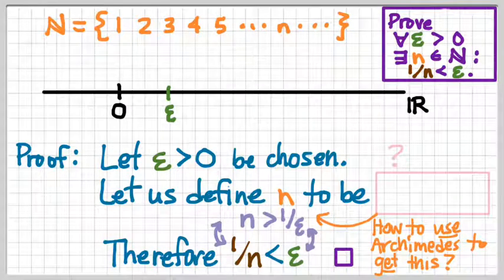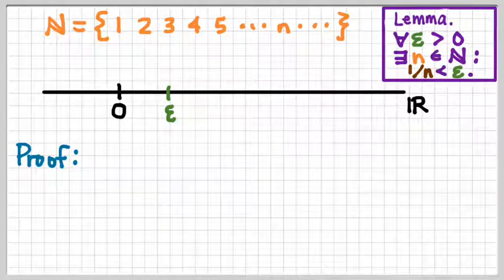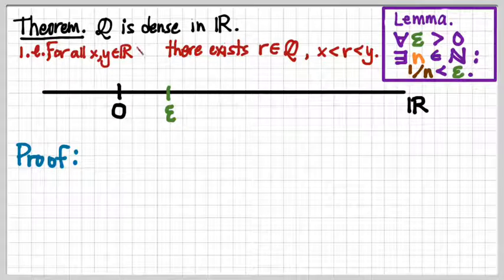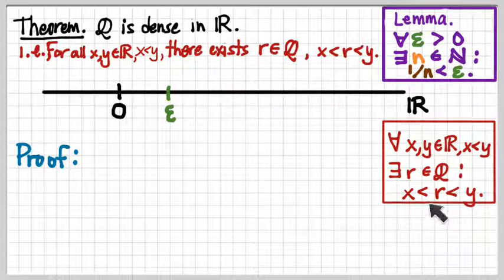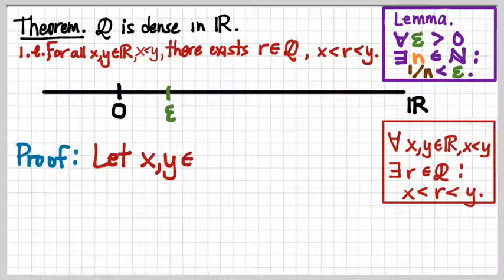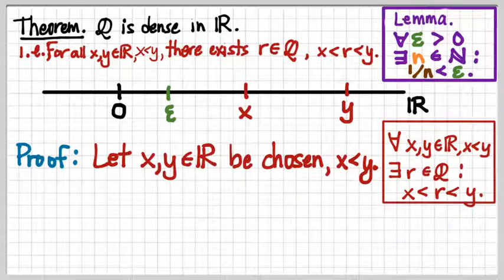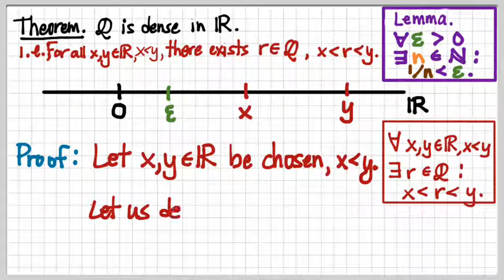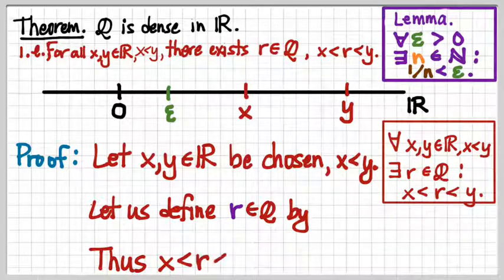401.2 An (Abortive) Proof of Density Theorem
9/22/17 This proof looks great... but it's hiding a serious logical flaw in need of repair! Good illustration of logical form and proof structure, though.